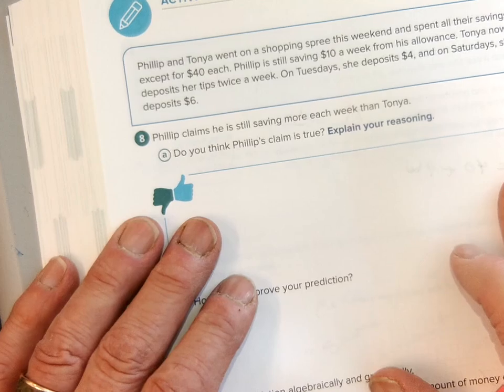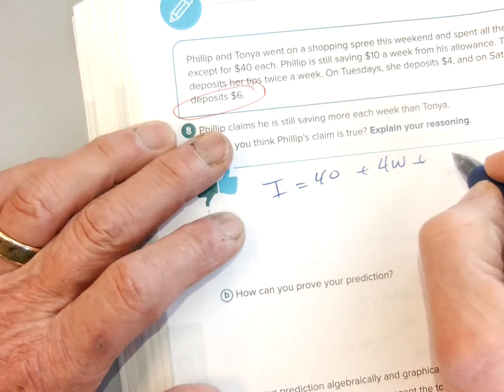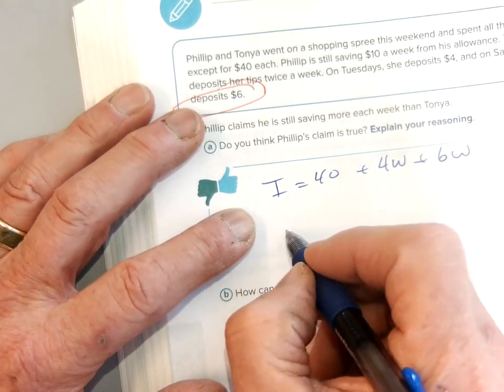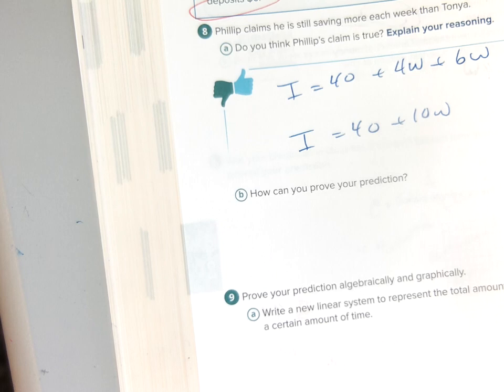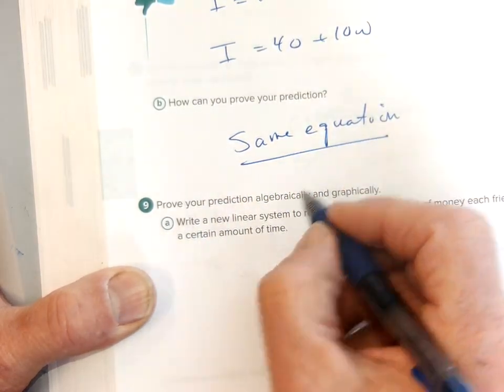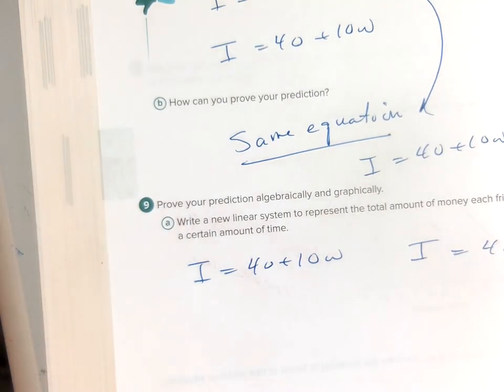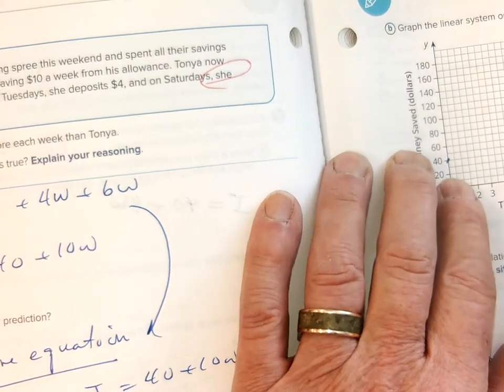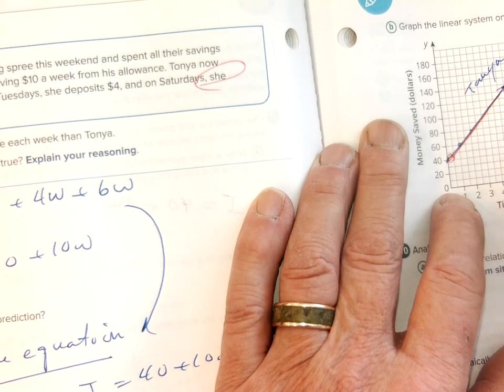Algebra 1 Video